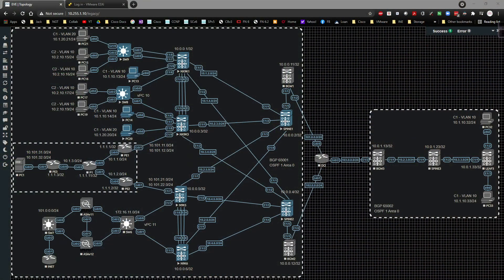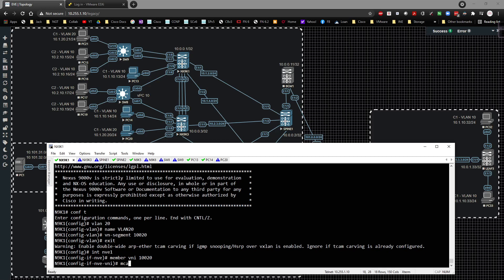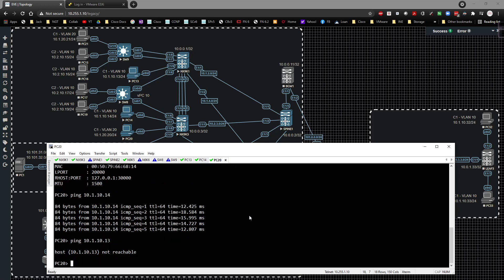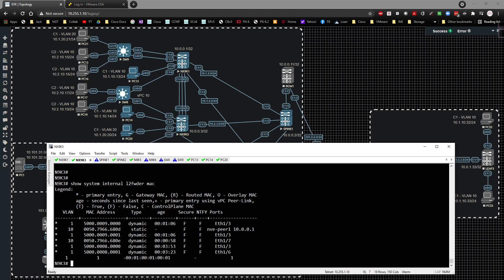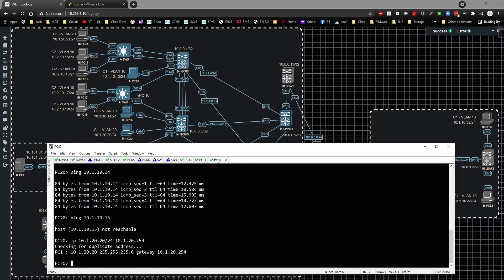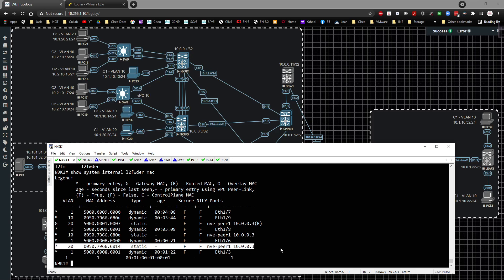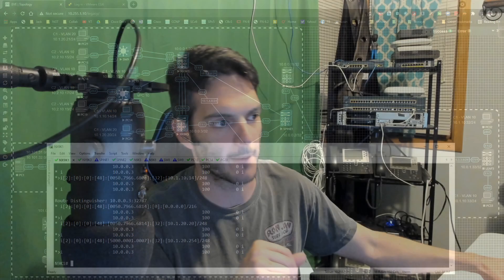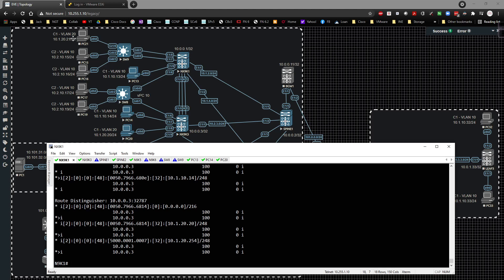Cisco Data Center Nexus 9000v VXLAN 008 - Adding Additional VLAN, VNI and SVI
In this video, we will add an additional VLAN, VNI and SVI to scale out the VXLAN deployment.